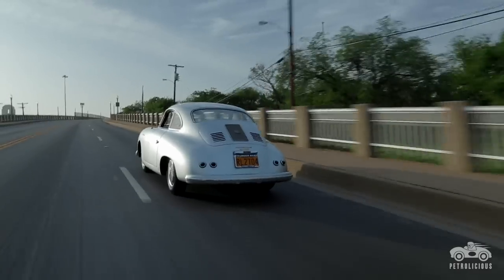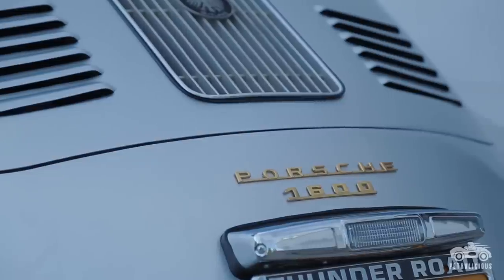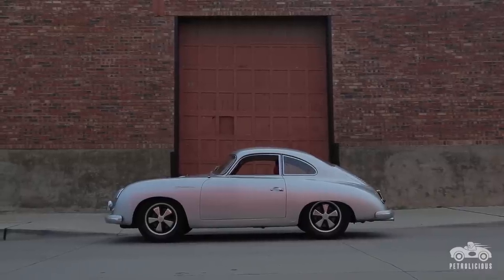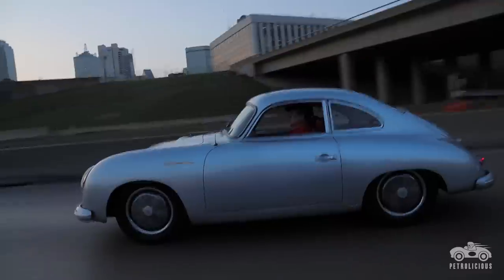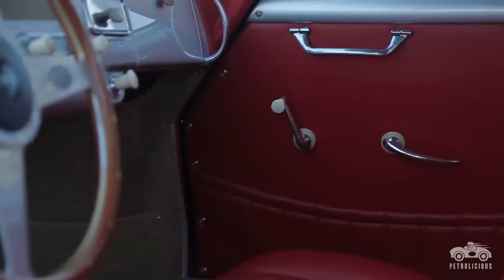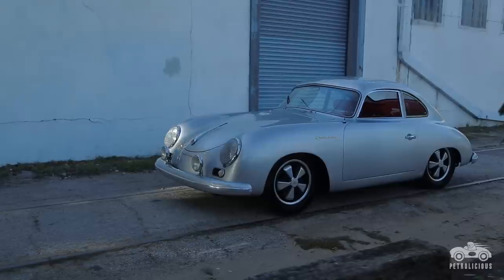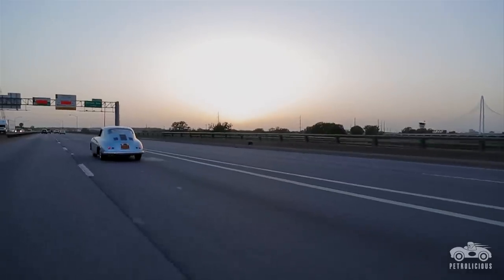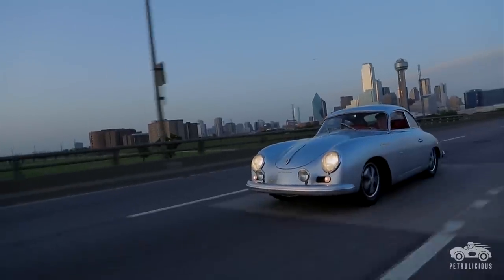Porsche 356 Outlaw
Nowadays, it seems "outlaw" Porsches are everywhere and all the rage. Back in the mid-1990s, however, when Mr. Jack Griffin decided to modify his 1955 Porsche 356 Continental, he wasn't following a customization trend or fad but, rather, taking it upon himself to build the car Porsche would have built given the technology and resources.
Originally powered by a 1500cc, 60 horsepower engine, the 356 certainly offered potential aplenty for customization and improvement. The curvy, sports car lines that are echoed and still visible on Porsche cars to this day, disguised the fact that, underneath, the car was more Volkswagen than anything else. It was also, to a large extent, a product of the 1930s.

With the onset of World War II, global automotive development ground to a halt as manufacturing resources were diverted for military use. Organized racing on a large scale was thus out of the question: even the the legendary 24 Hours of Le Mans race, so critical to automotive research and development, took a hiatus from 1939-49. Thus, in the years immediately following the war, even a new car was bound to be something of an antique until car companies had time to retool and begin innovating again.

Having owned a long line of those vintage 356s, Jack was ready to try something different when, in 1994, he came across this Continental in Hood River, Oregon. Once he got it back to his garage in Texas, he set about transforming the car into a 356 of his own. In place of the original motor, Jack swapped in a 1720 cc engine from a 1965 356 that now produces 115 horsepower. Next came a 1962 gearbox, which provides a smooth robustness not found in the original, Volkswagen-based gearboxes. The car also received disc brakes all around and, finally, an upgrade to a 12 volt electrical system.

Purists may scowl, but Jack finally has the Porsche he always wanted.

Drive Tastefully®